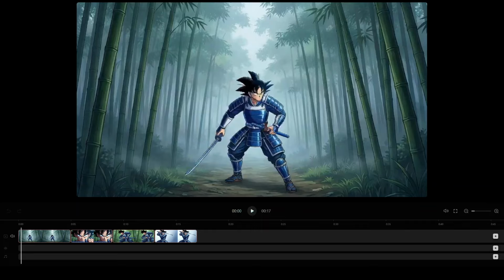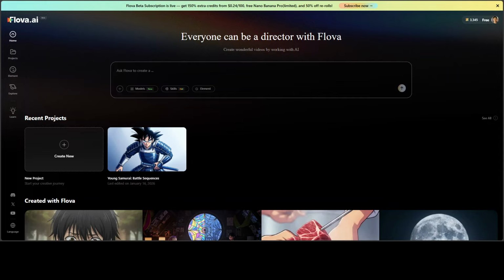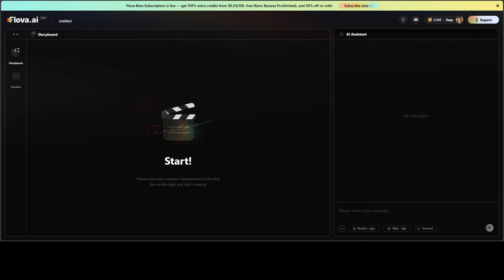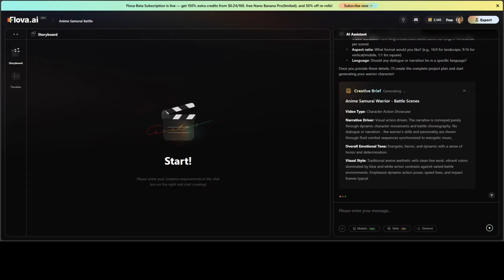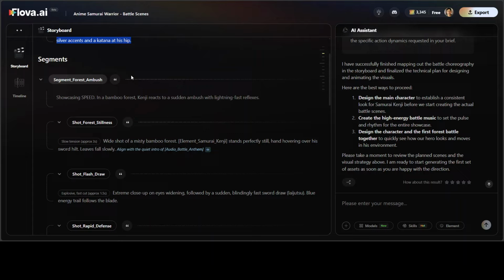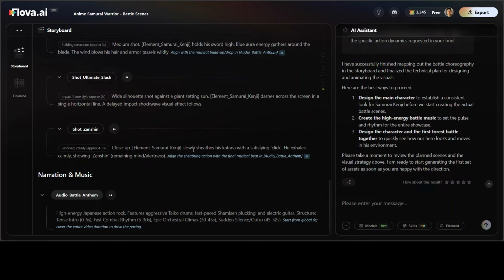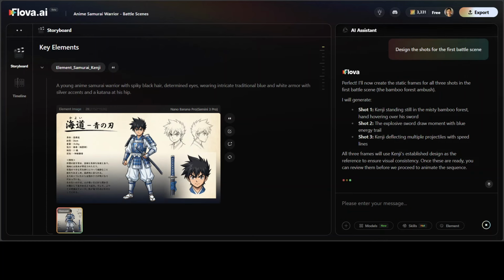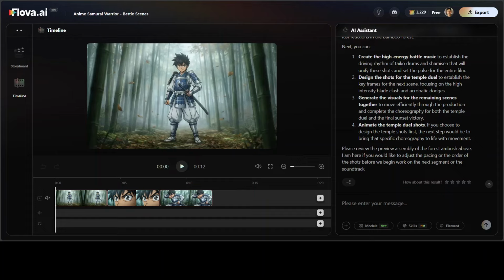Creating My First AI Anime with Flova AI (Sora 2 + New Skills Feature)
I tested Flova AI's new Sora 2 integration with their "Skills" feature - and created a complete anime battle sequence in under an hour. In this video, I walk you through the ENTIRE process: character design, storyboard generation, animation, and assembly.